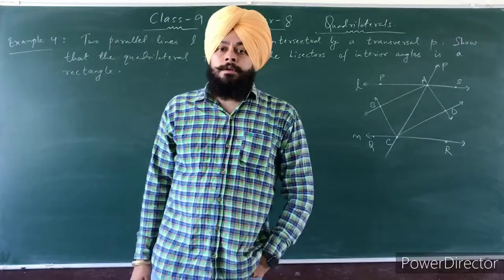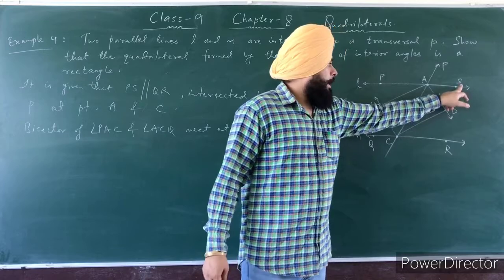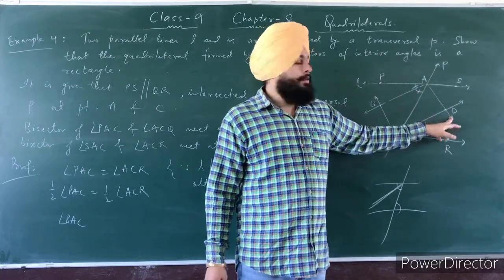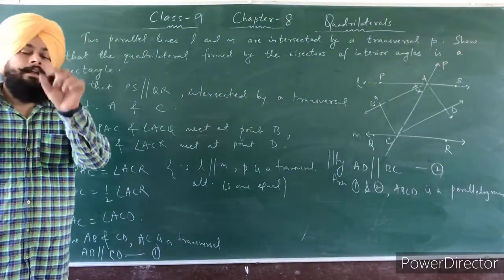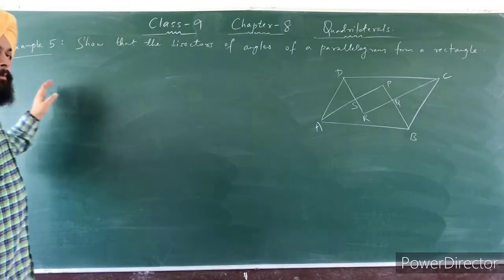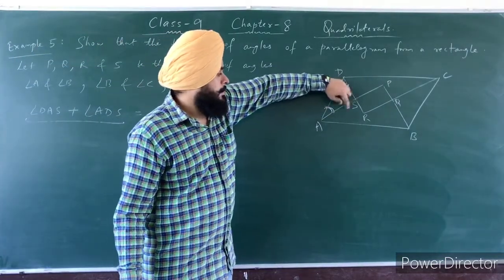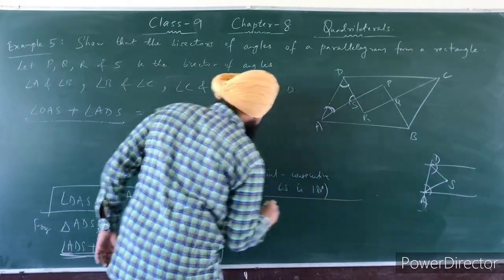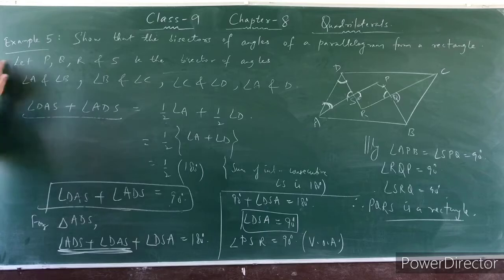Class-9, Chapter-8, Quadrilaterals, Example-4,5